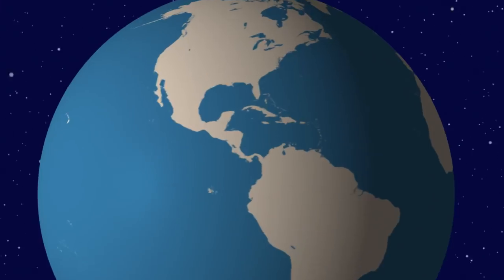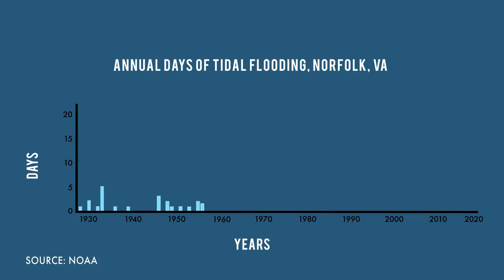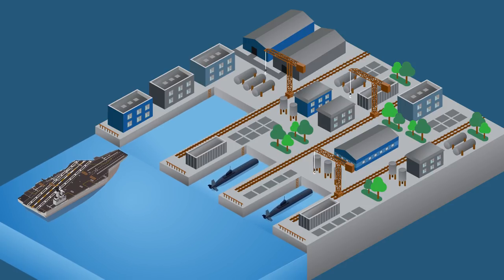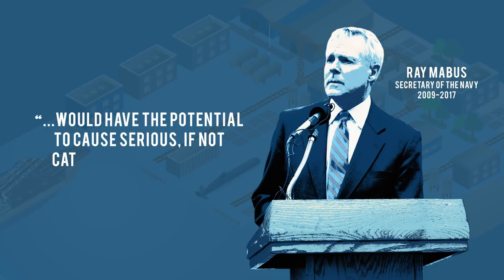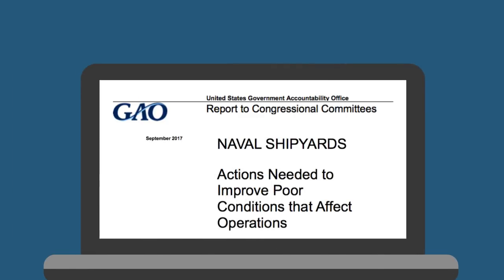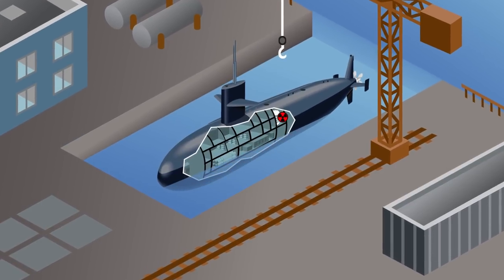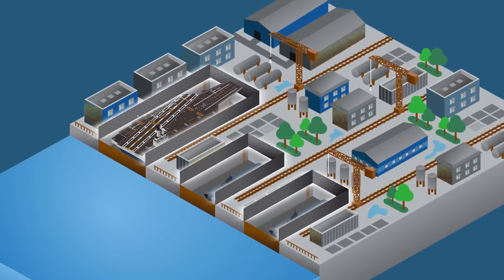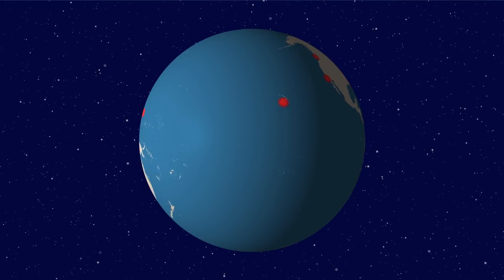Storms and Rising Seas: Norfolk Naval Shipyard at Risk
Norfolk Naval Shipyard in Virginia is an essential maintenance facility for the nation's fleet of nuclear-powered submarines and aircraft carriers. And it's facing an existential threat.

Rising seas will likely engulf the shipyard by century's end, but the reckoning could come much sooner.

It's "going to disappear" unless the Pentagon acts quickly to protect it, said Ray Mabus, Navy secretary under President Barack Obama.

An even bigger worry is the next big storm. A hurricane with a direct hit at the strength of this year’s Florence or Michael would be catastrophic for the facility.

"It would certainly put the shipyard out of business for some amount of time," Mabus said. "That has implications not just for the shipyard, but for us, for the Navy."

Read the story by Nicholas Kusnetz, "U.S. Nuclear Fleet’s Dry Docks Threatened by Storms and Rising Seas"

Part of Dangers Without Borders, an ongoing series by InsideClimate News that examines how threats to national security are being multiplied by climate change.

Animation by Victoria Perry. Produced by Anna Belle Peevey. Reporting by Nicholas Kusnetz.